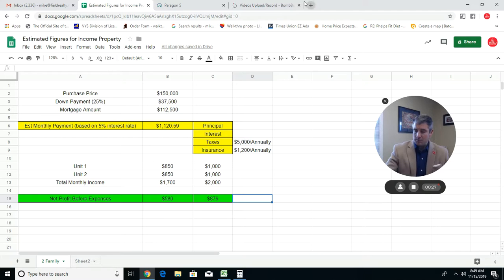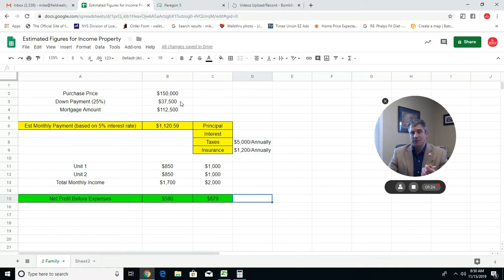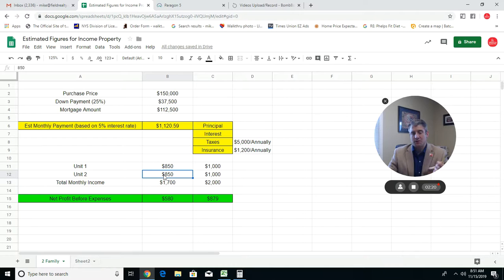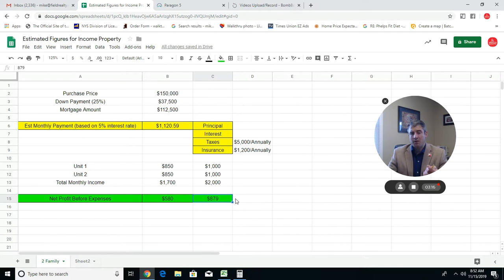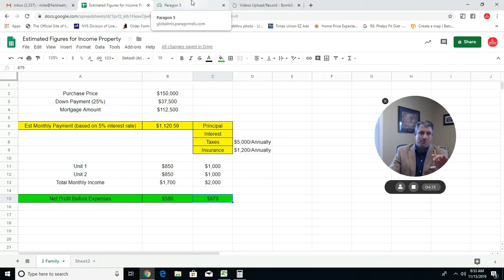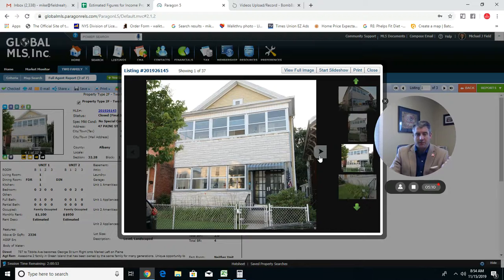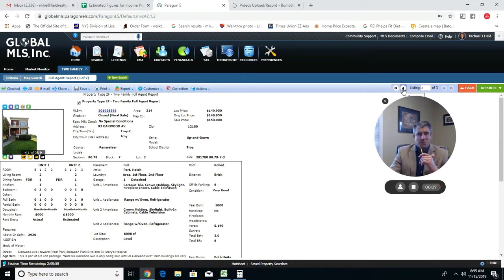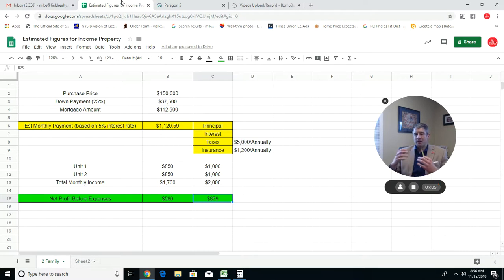Investment Property Breakdown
This is a quick breakdown for those who are interested in getting into the investment "game" of real estate.